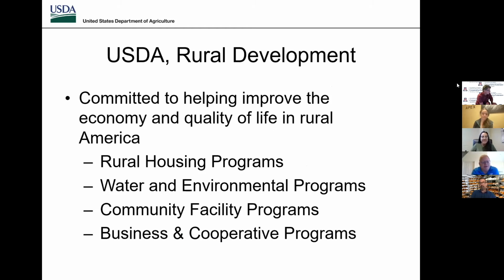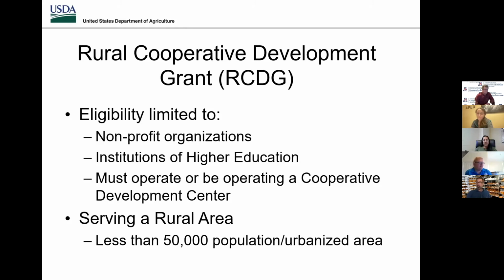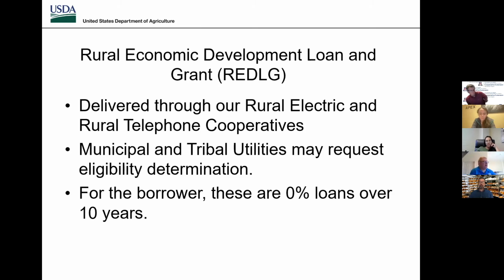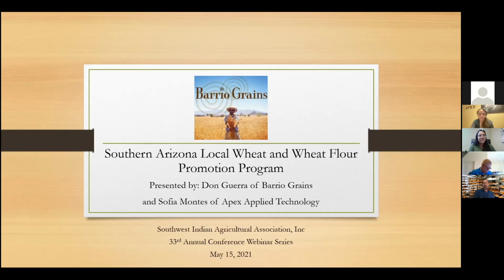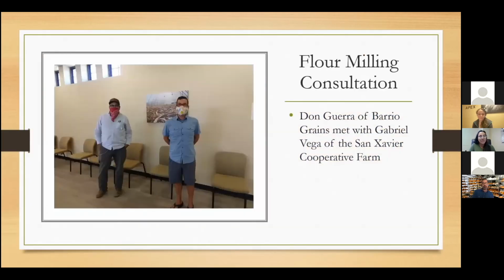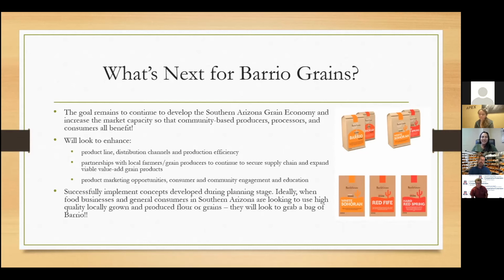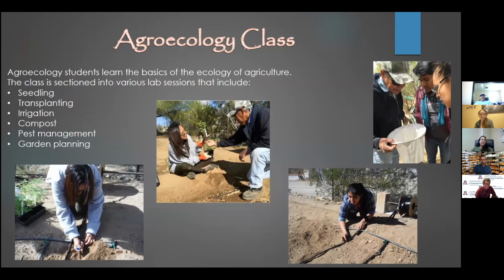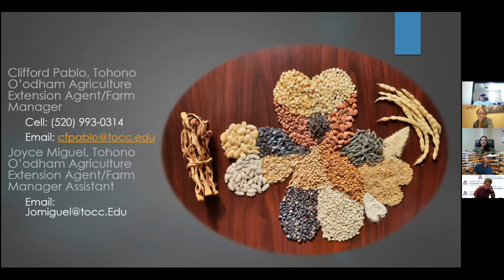SWIAA Rural Business Development Webinar 5-15-21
The Southwest Indian Agricultural Association hosted a virtual webinar on May 15, 2021. Speakers include:

Clinton Kaasa, Program Specialist, USDA Rural Development
USDA Rural Development has a wide range of programs to help farmers, ranchers, and rural businesses. Clint speaks about the different resources available to rural communities and organizations.

Don Guerra, Owner of Barrio Bread and Barrio Grains. Southern Arizona Local Wheat and Wheat Flour Promotion Program.
This program is a USDA AMS Local Food Promotion Program. Barrio Grains has worked to develop the Southern Arizona heritage grain industry. Barrio Grains discusses the outcomes of the program in this presentation.

Joyce Miguel, Tohono O'odham Community College Agriculture Extension.
Sowing Seeds for the Future
Discussion of efforts by the Agriculture Extension Program on the Tohono O'odham Nation to assist community members with agricultural skills. There are a range of opportunities available for TOCC students through this program.